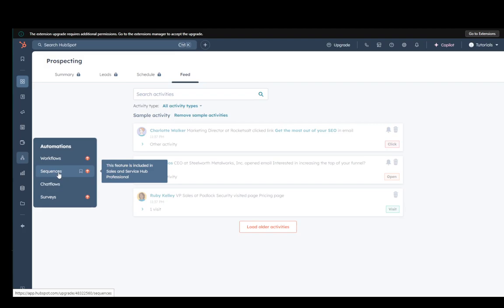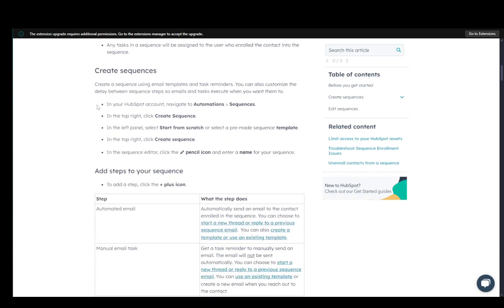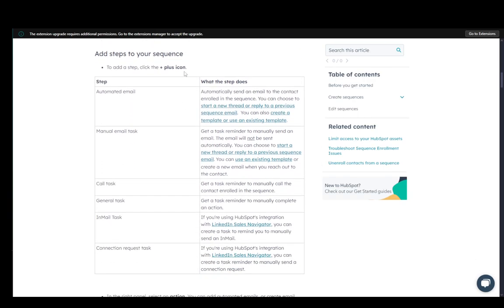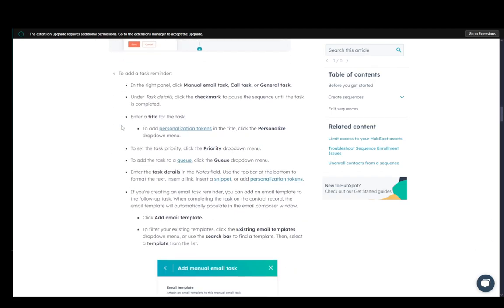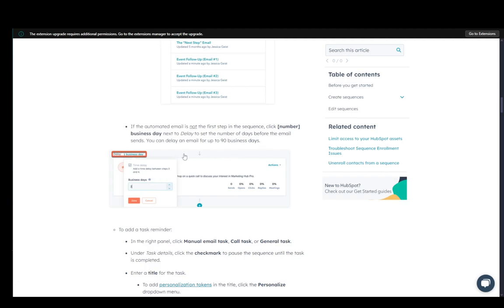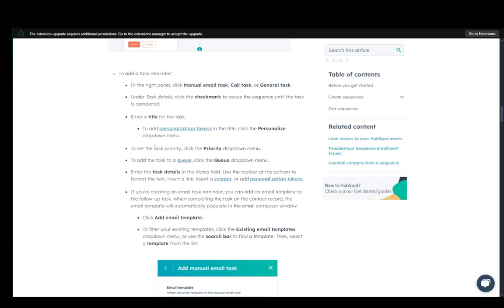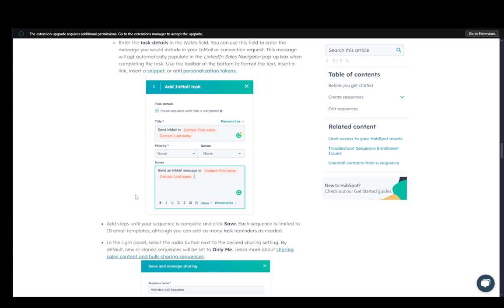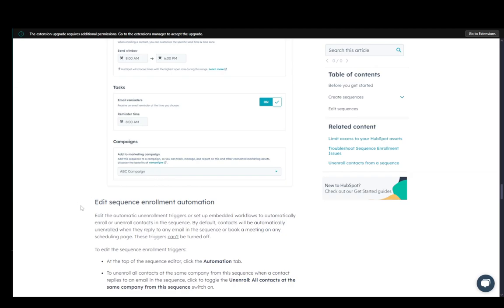How To Use HubSpot Sequences Tutorial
Today we talk about use hubspot sequences,how to use hubspot sequences,hubspot tutorial,hubspot sequences,how to use hubspot,hubspot sequences tutorial